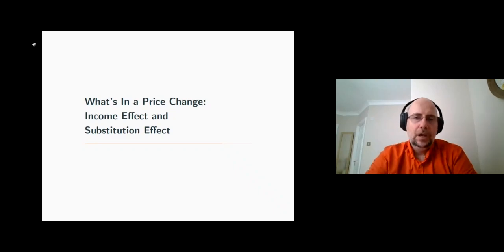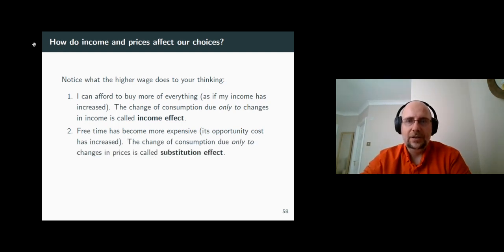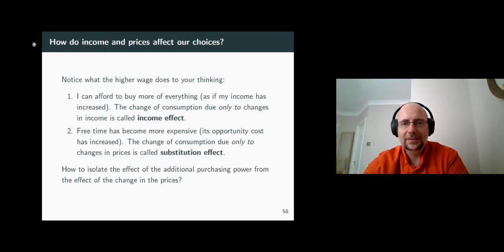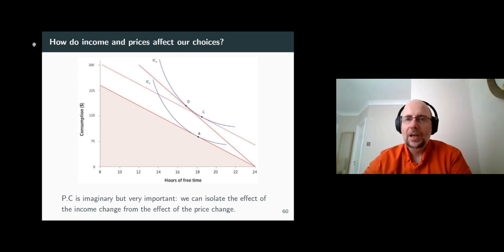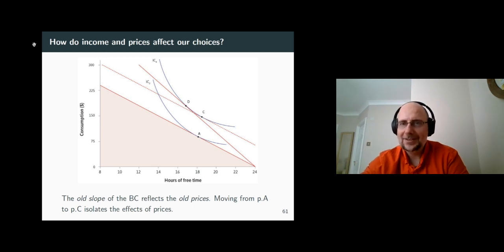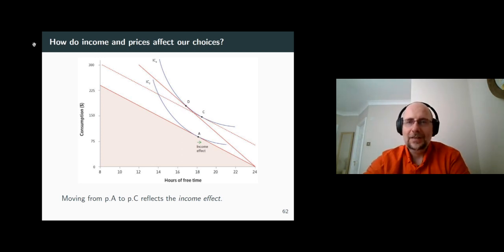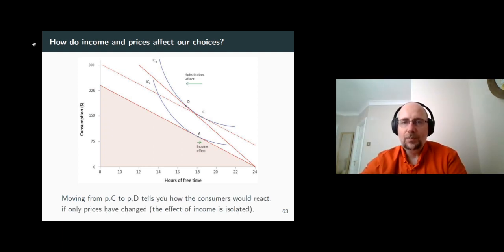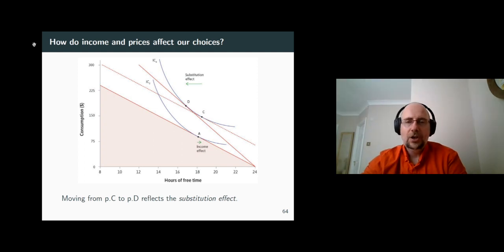The Economy, Unit 3, Video 8: What Happens When Prices Change? The Income and Substitution Effect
Week 03-08: An Intuitive Explanation of the Income and Substitution Effects